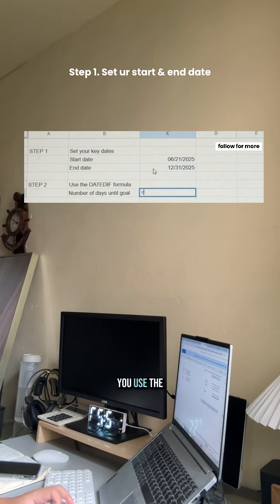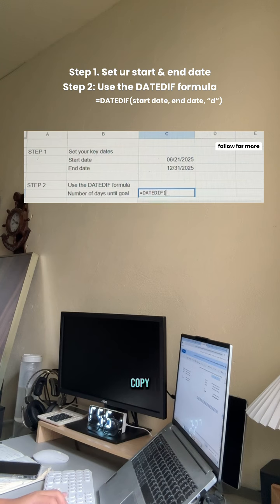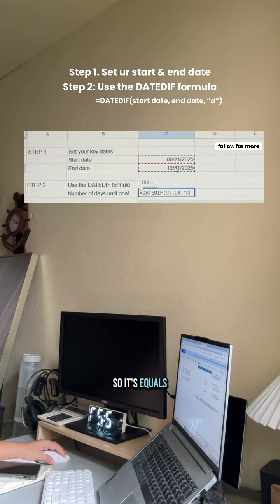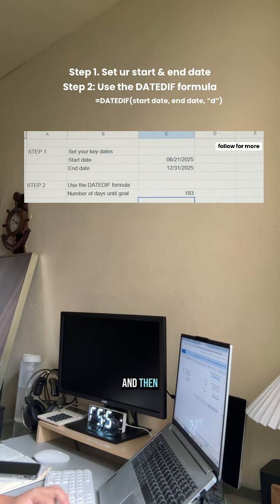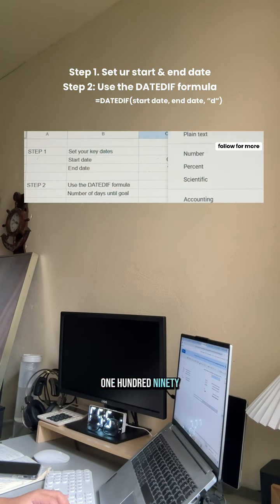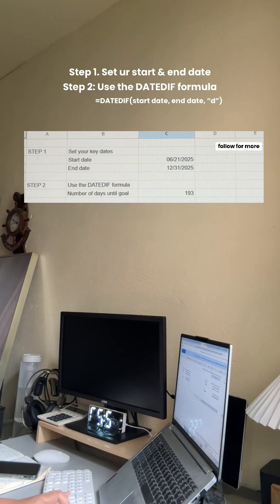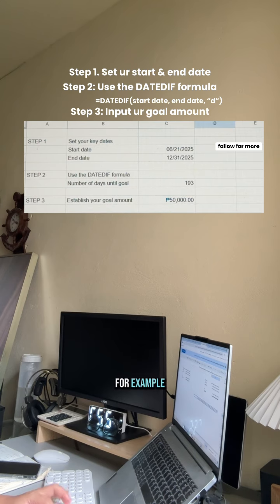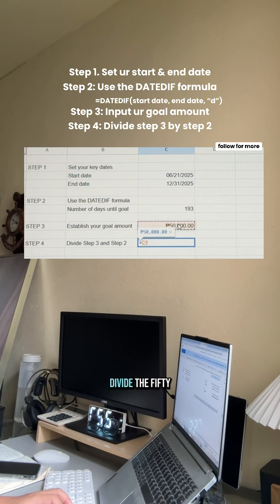SavingsGoal BudgetWithMe GoogleSheetsTips PersonalFinancePH MoneyHacks stepbystepguide